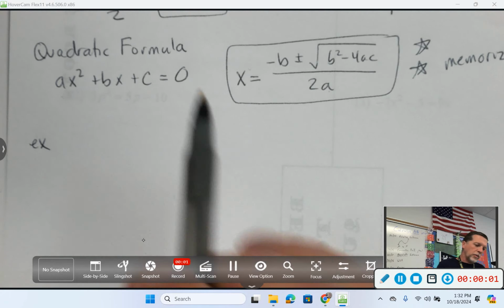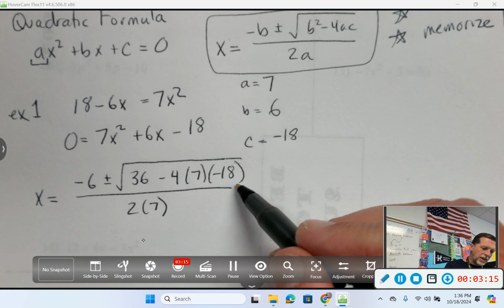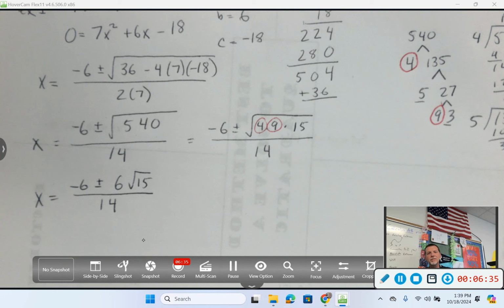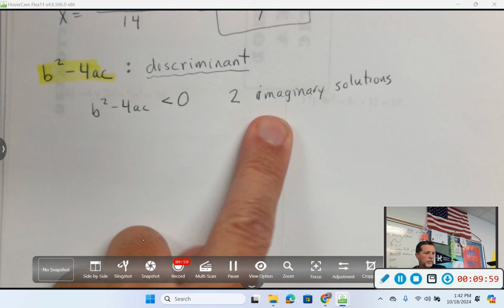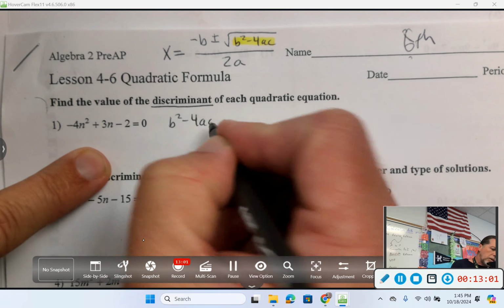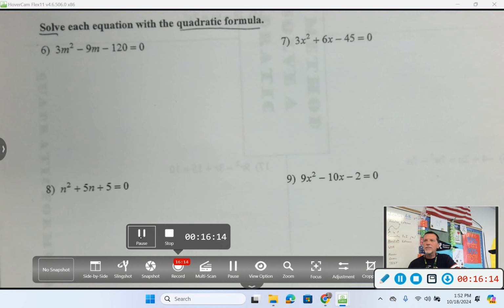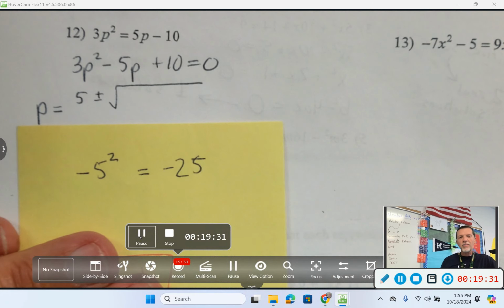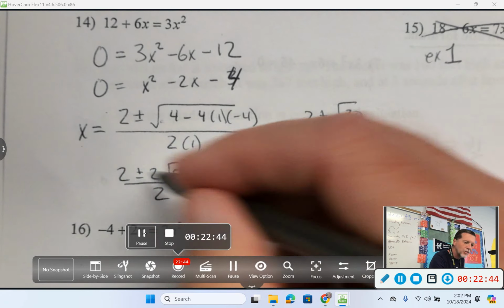Alg2 - Quadratic Formula